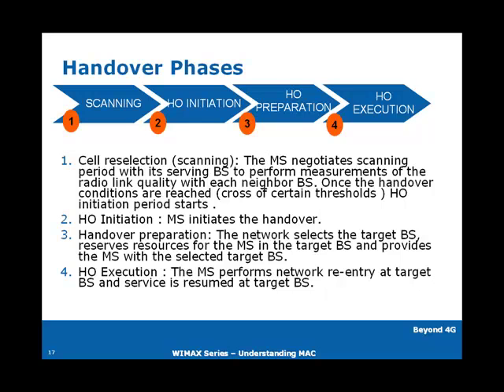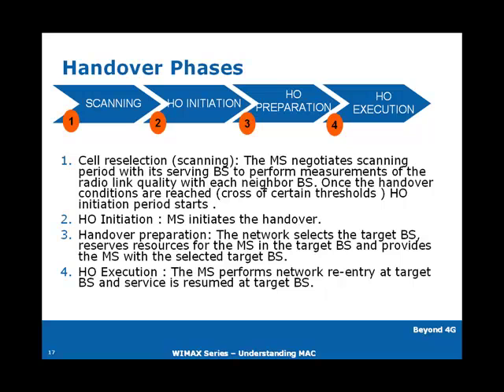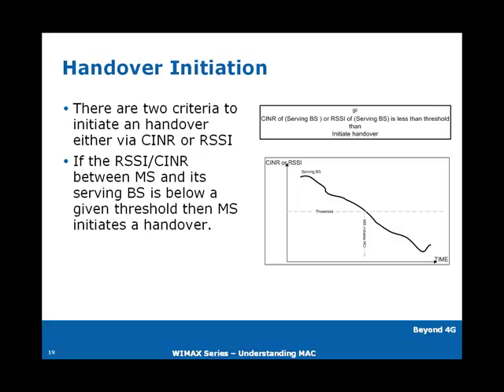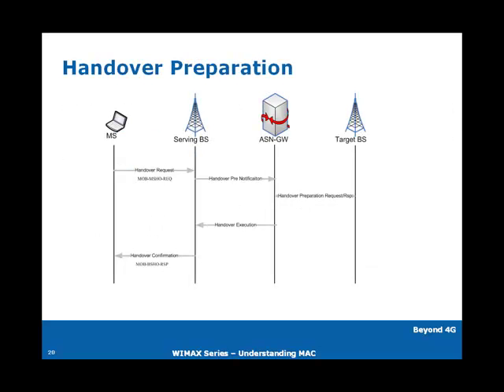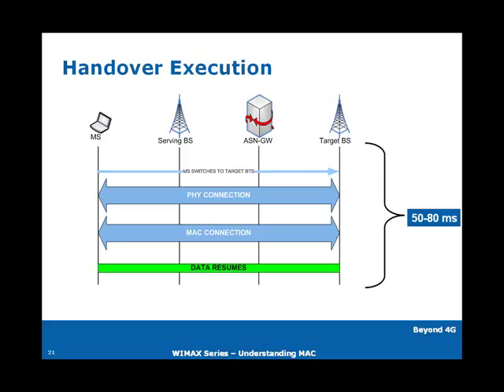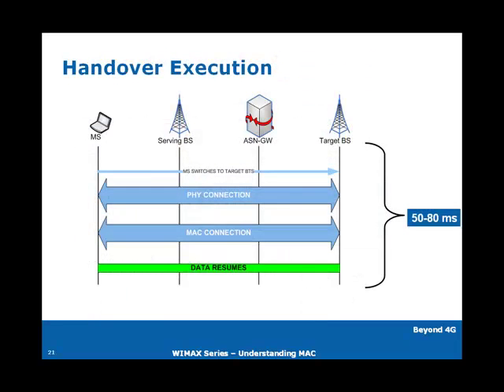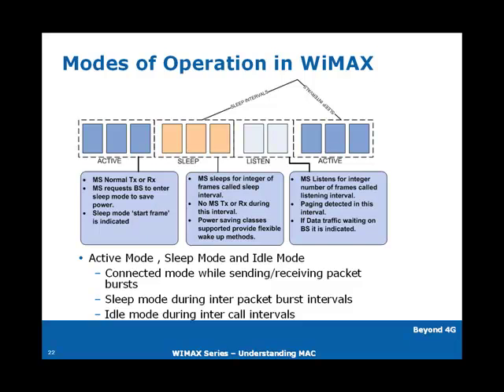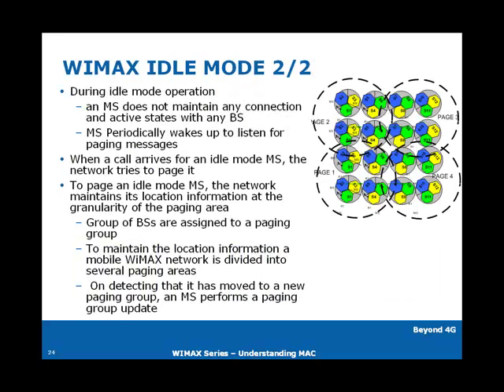4G WIMAX MAC 4.mp4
4G wimax mac introduction part4